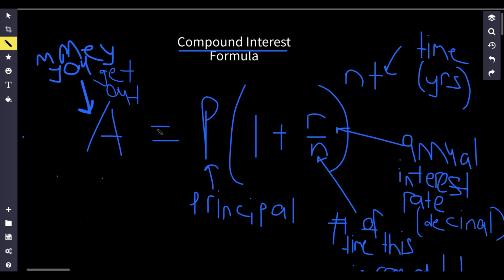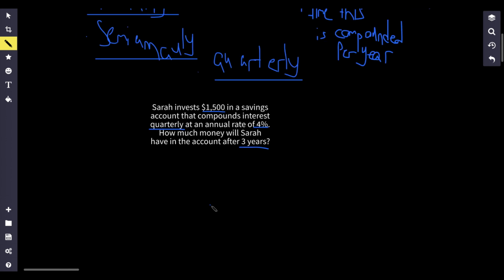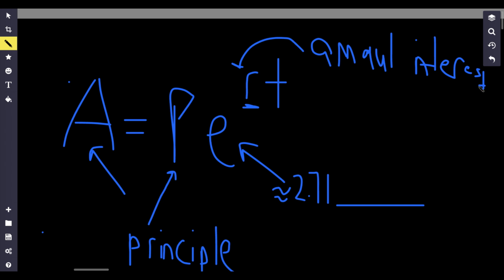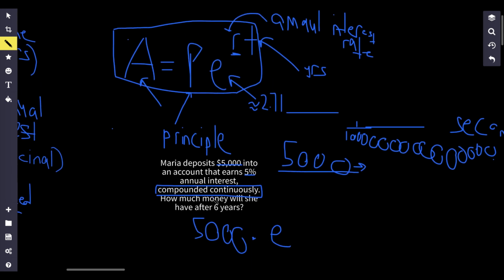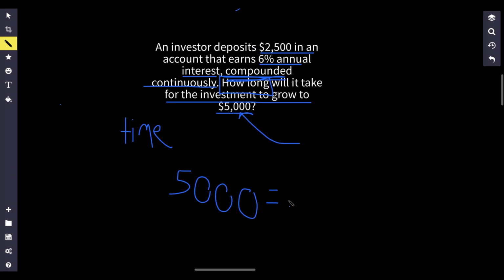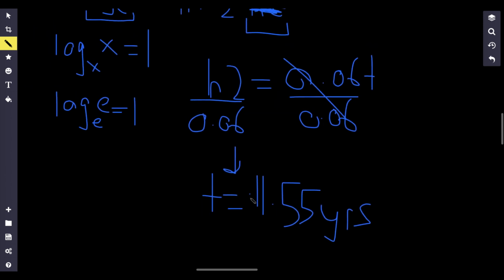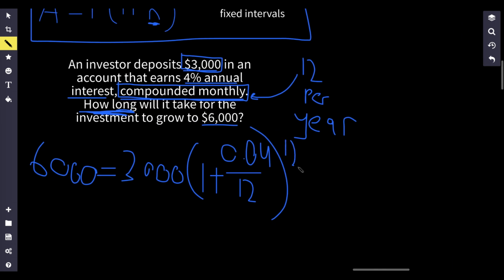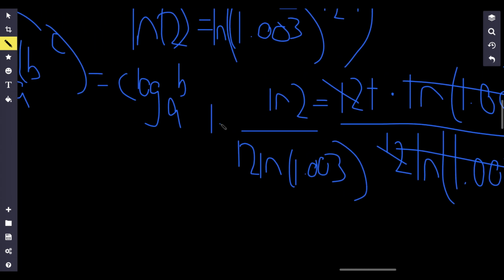Compound Interest Formulas: Interest Problems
Sorry for not posting. I've been posting on other channel